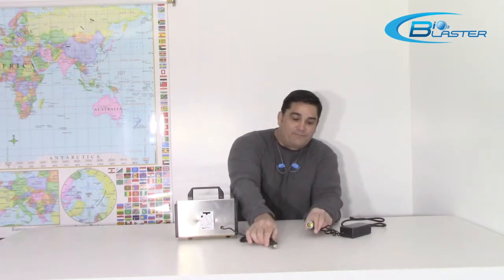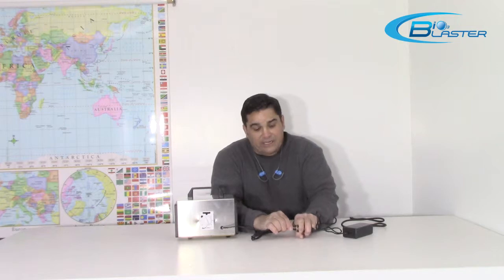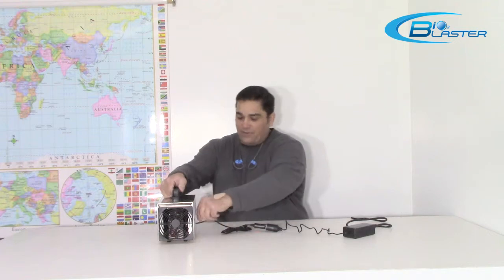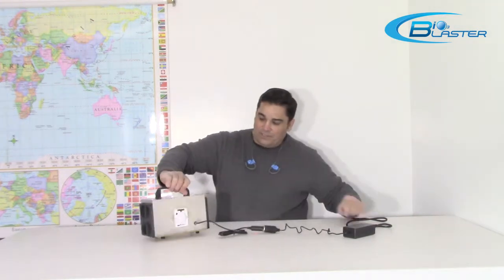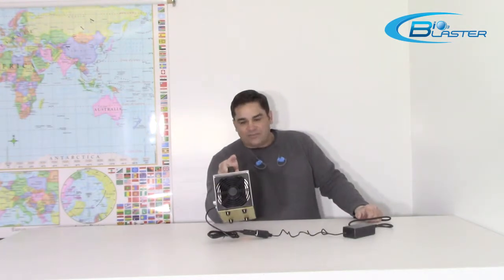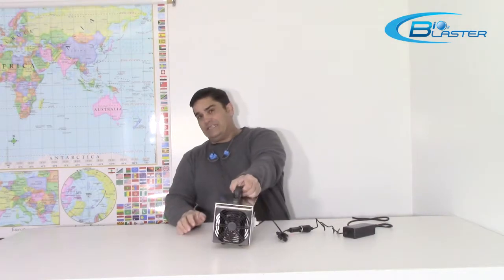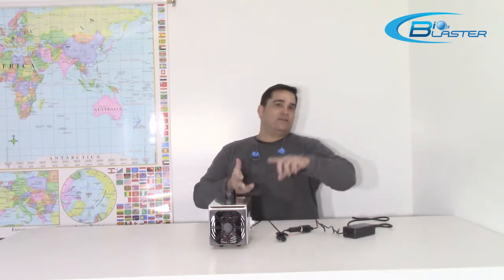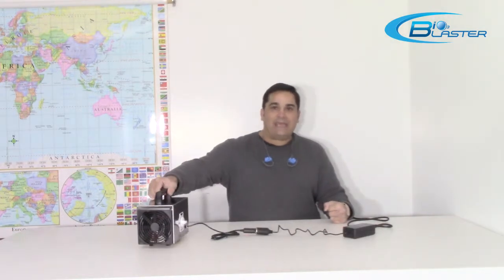Ozone Generator For Scent / Odor Free Hunting Gears, Hunting Clothes, Hunting Boots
BiO3Blaster Ozone Generator For Hunters!

Handy stainless steel, high-output 10,000 mg/h ozone generator to ongoing scent masking control. Powerful  scent destroying virus bacteria odor crushing ozone shock treatment station for hunting clothes, gears, persons, hunters, boots...etc. Plug it right into the cab of your truck. Turn whole cab of your truck into a scent crushing ozone human distraught smell destroy ozone scent chamber.

Powered by:
Ultra-Powerful Ozone Equipment